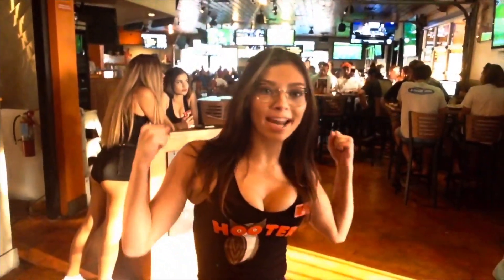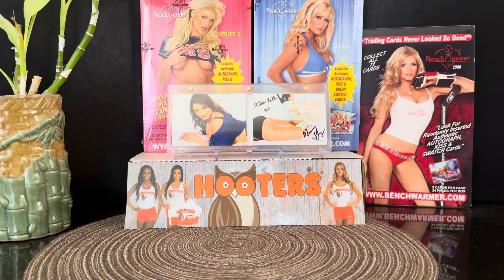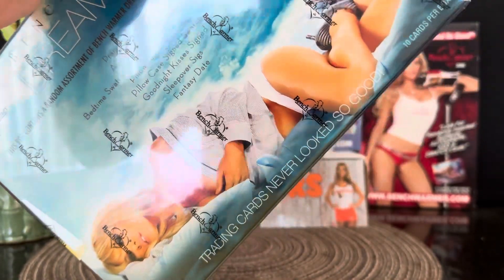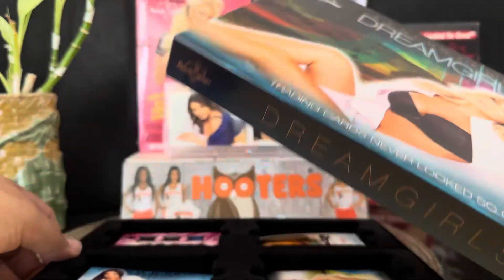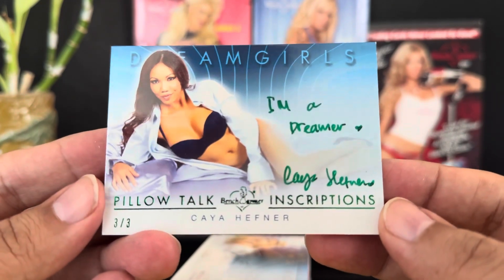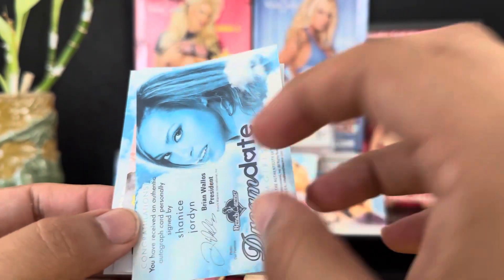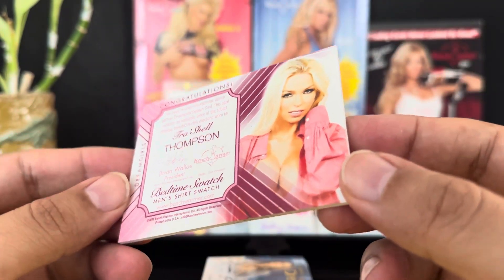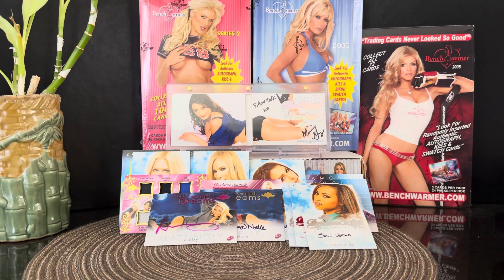2017 Benchwarmer Dreamgirls Hobby Box Break 1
2017 Benchwarmer Dreamgirls Hobby Box Break 1

My eBay Store

Tony